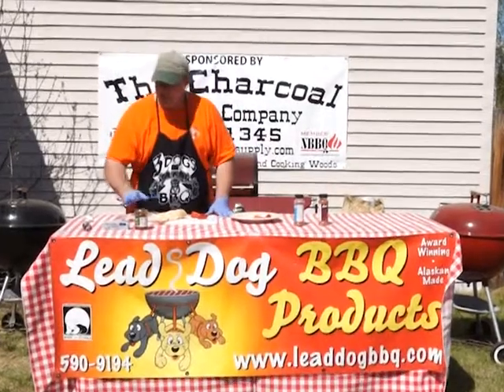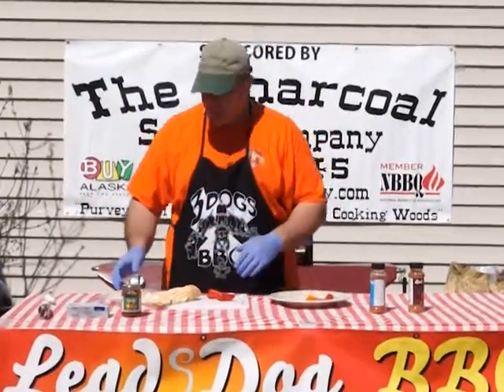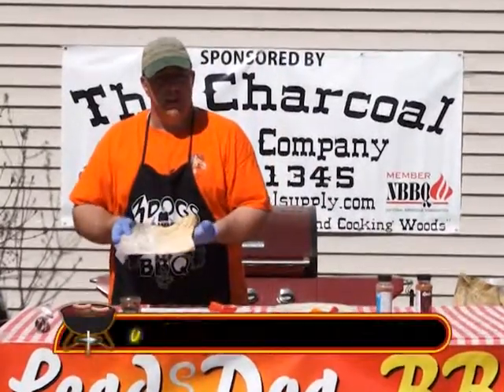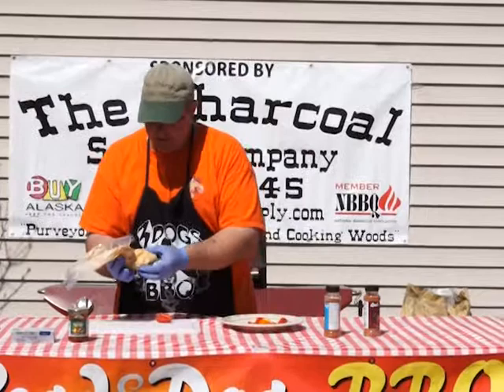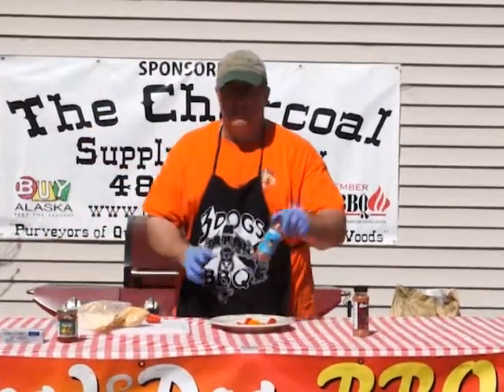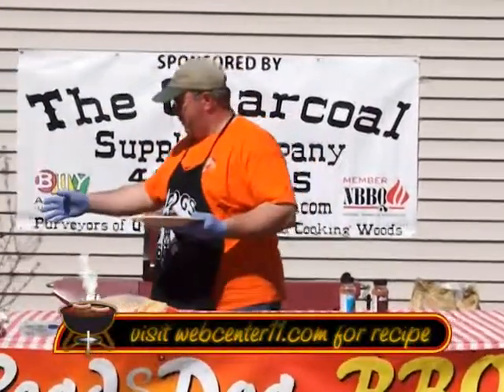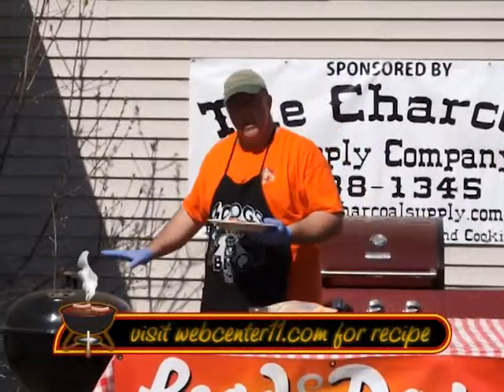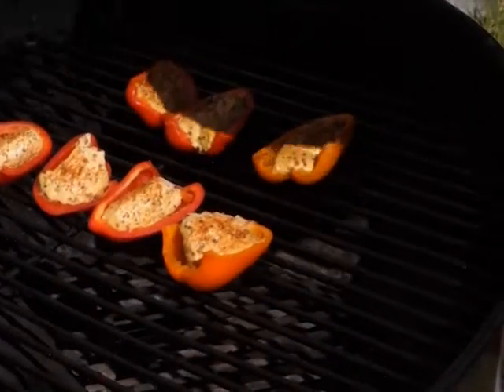Backyard BBQ Series, Season 3: Grilled Stuffed Baby Bell Peppers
This segment of The Backyard BBQ Series demonstrates a technique for stuffing and grilling bell peppers. Together they keep the interior Alaska community informed of outdoor cooking tips, techniques and resources. The Charcoal Supply Company is interior Alaska's year round source for all natural BBQ fuels such as lump and briquette charcoals, woods, and chips. The Charcoal Supply Company also manufactures, distributes and sells Lead Dog BBQ sauces and rubs.